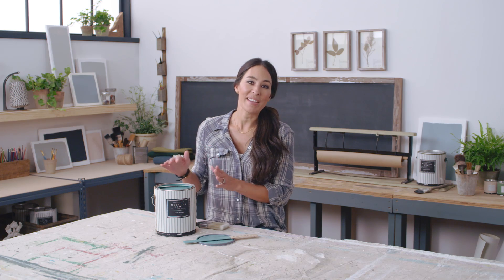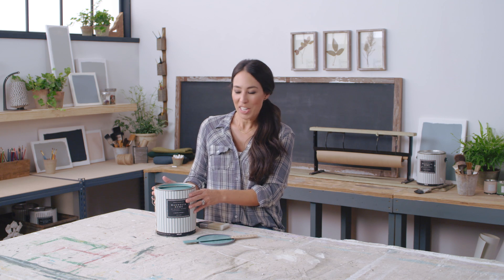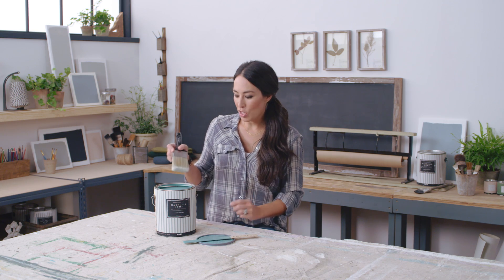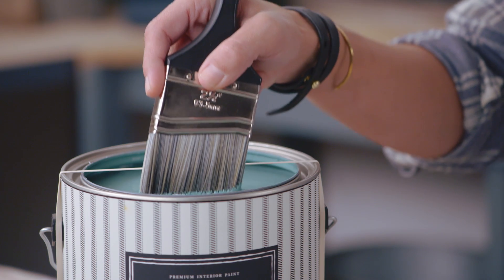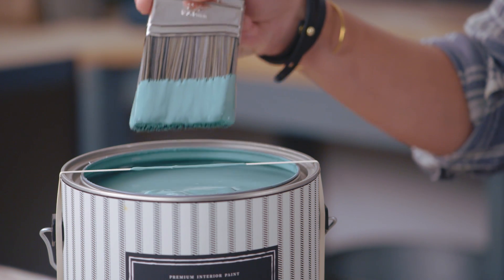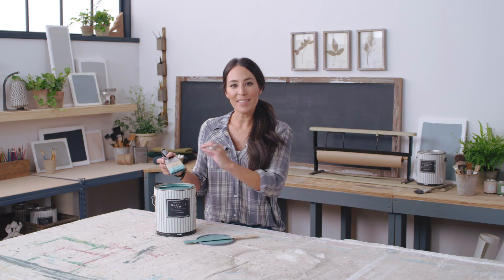Magnolia Home by Joanna Gaines® Paint: The Rubber Band Trick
If you hate the mess and drips that come from wiping your brush on the edge of the can, you are going to love Joanna’s simple trick to make that a thing of the past.